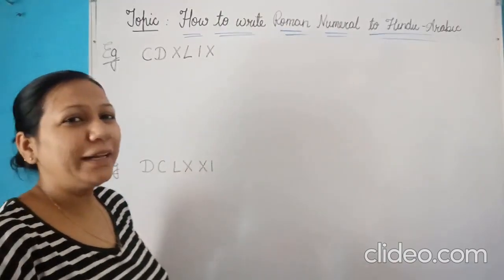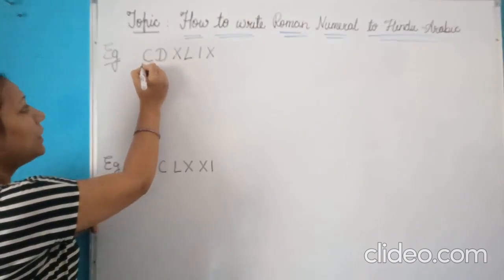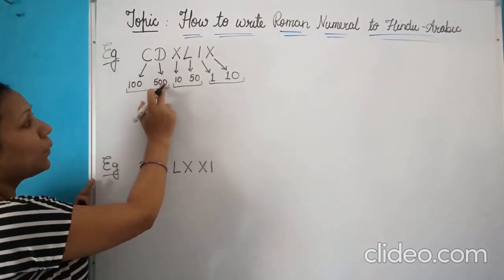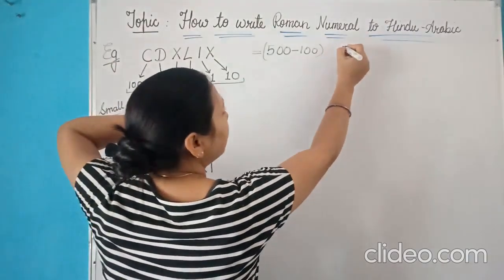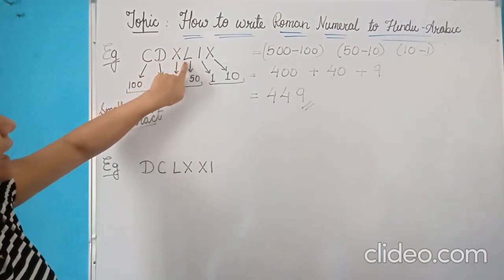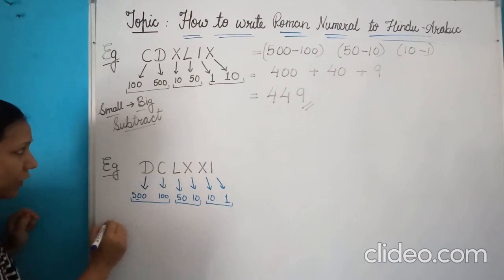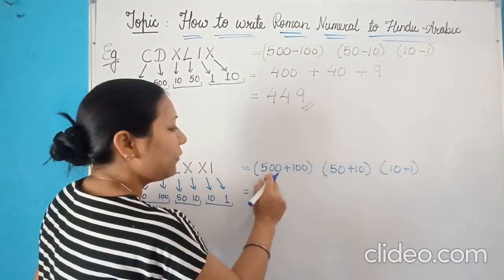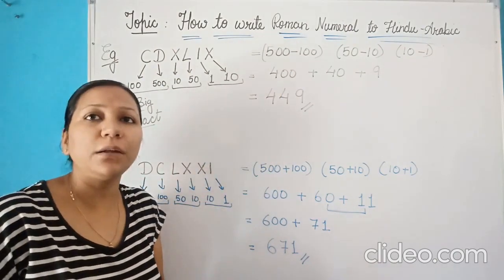Class-4 & 5 || CBSE Maths youtuber Roman Form to Hindu Arabic Numerals